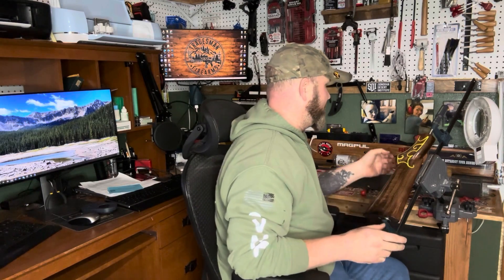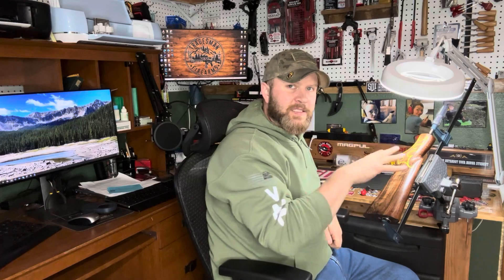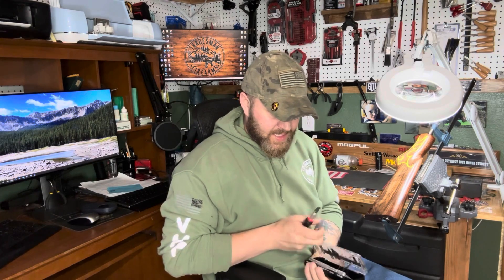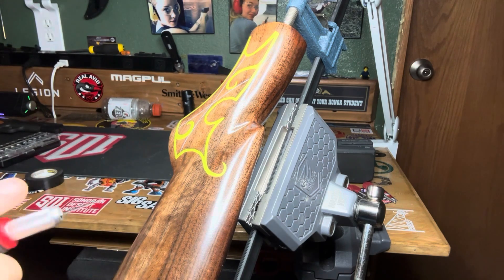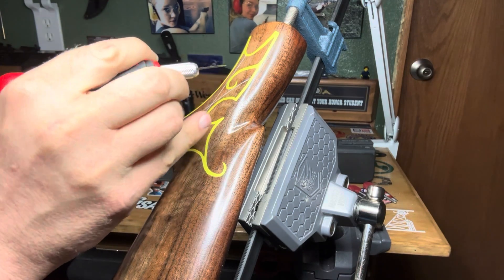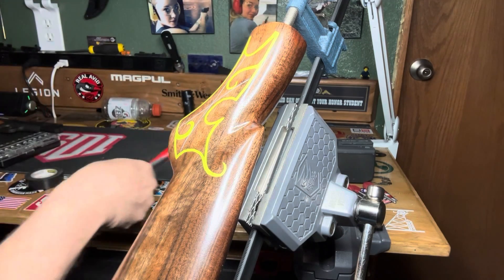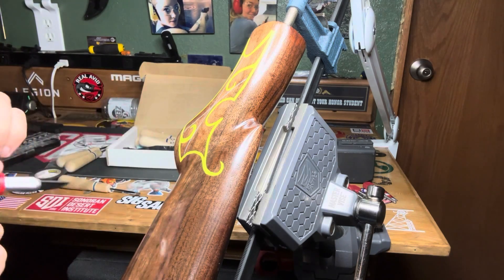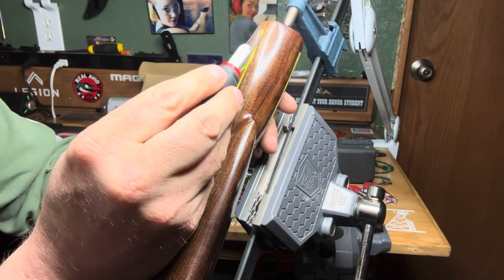SDI - FTT 214 - Week 3 Assessment 2 (Checkering Lab Part 3)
Instructions

For this week’s practical application, cut the borders and master lines of your pattern according to the instructions in your course text.

 Submit a short video or at least three photos demonstrating the following steps:

    The pattern on the wood blank prior to being cut.
    The border cut into the wood blank.
    The master lines cut into the wood blank.